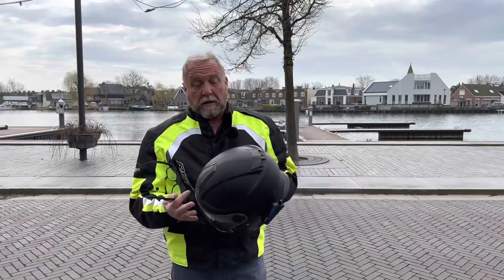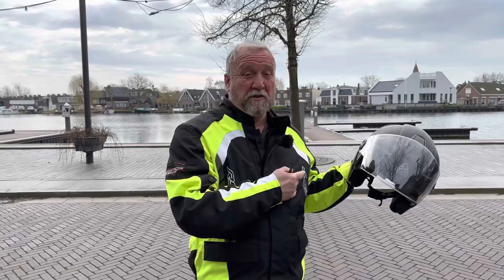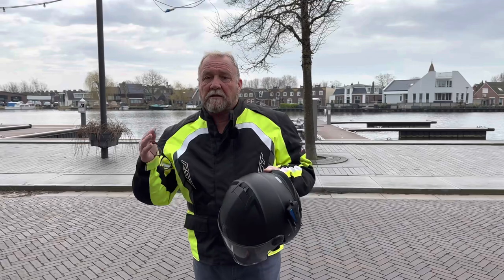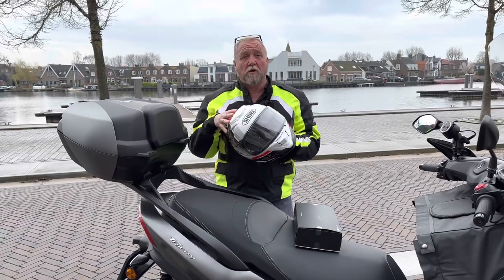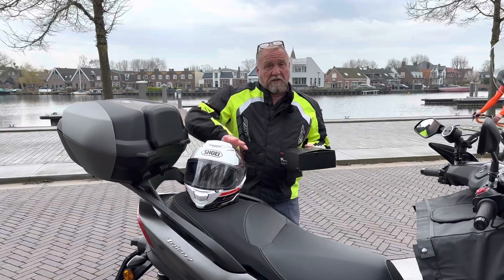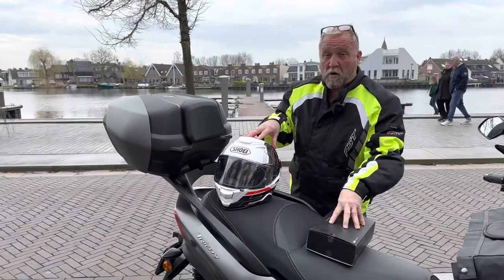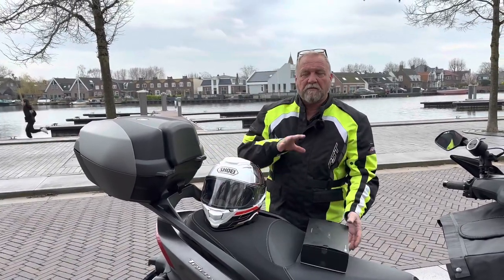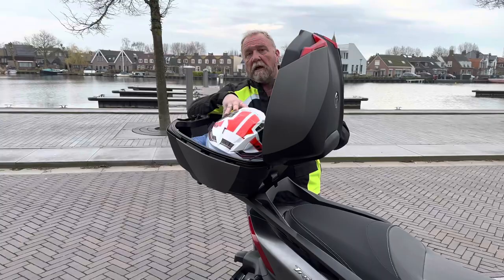Yamaha Tricity 300 and our new Shoei GT Air 2 helmets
Yamaha Tricity 300 and our new helmets Shoei GT Air 2 helmets